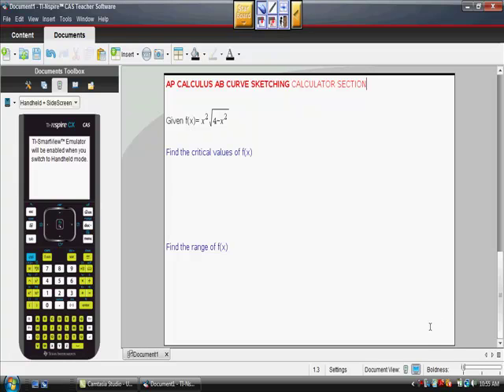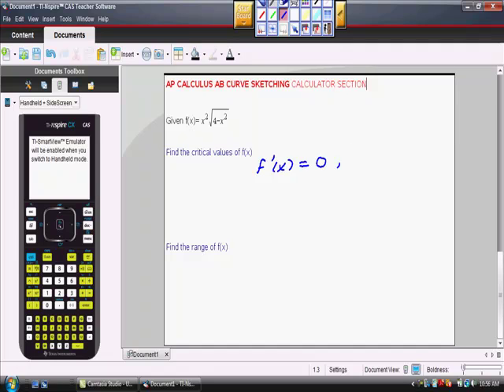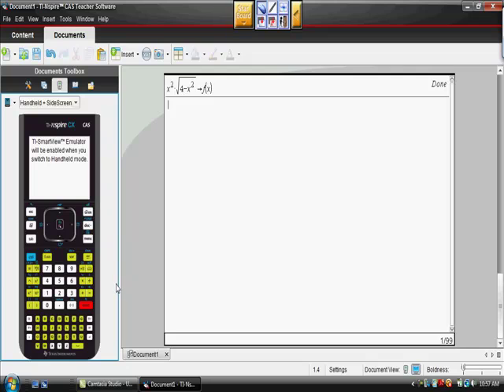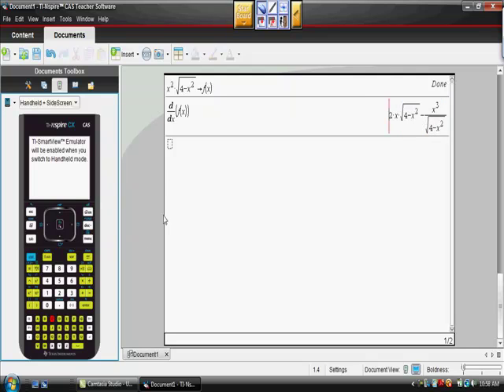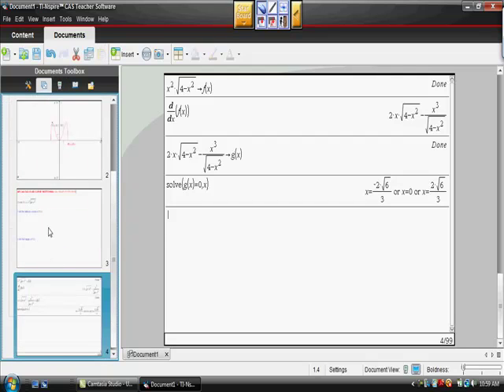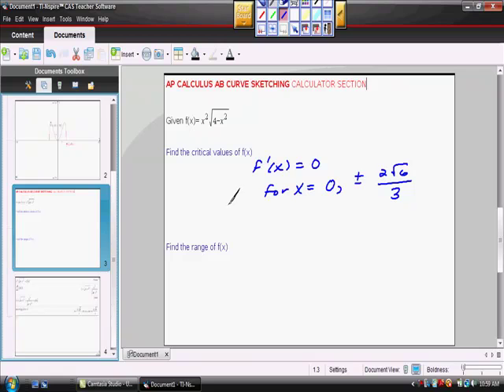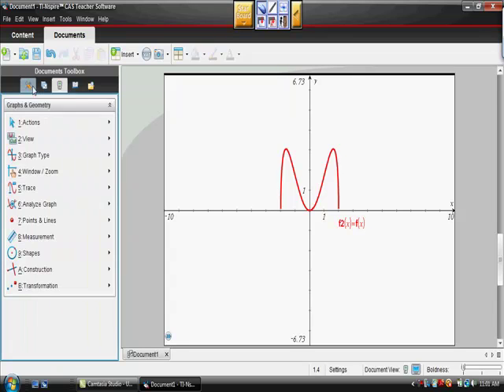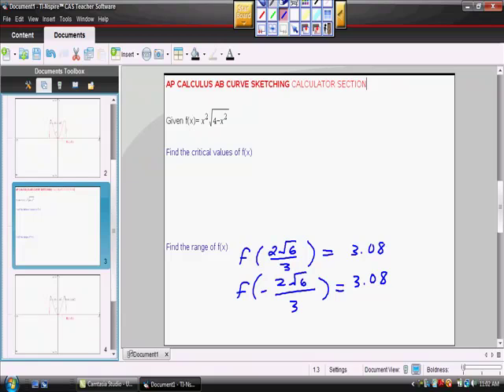Ap Calculus AB Curve Sketching First and Second Derivative Test Ti-Nspire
Howto  sketch a function in ap calculus ab using the first and second derivative test